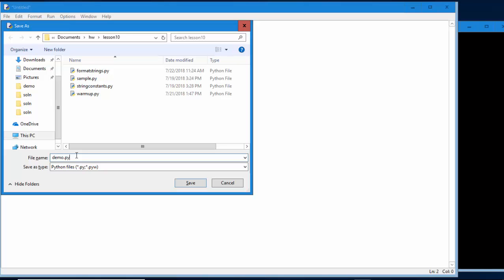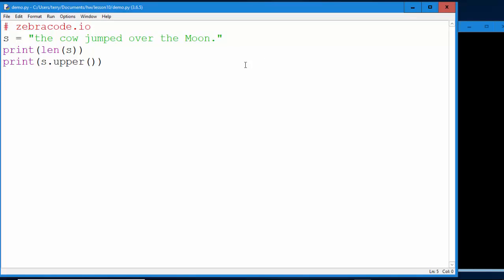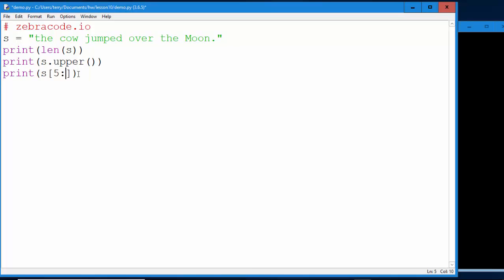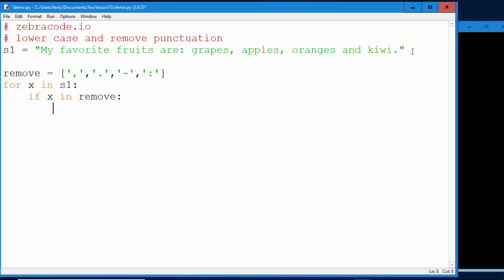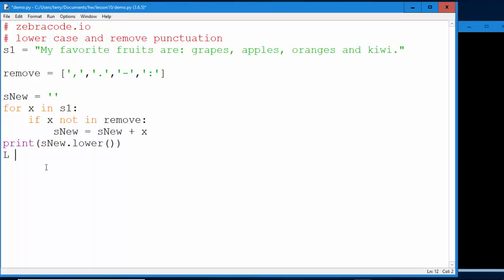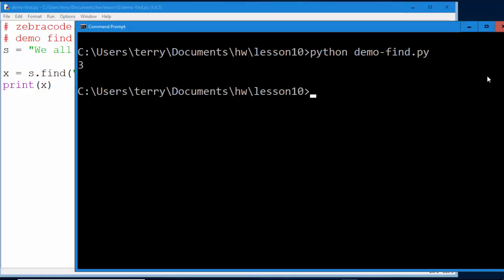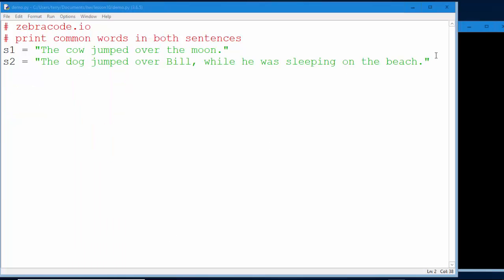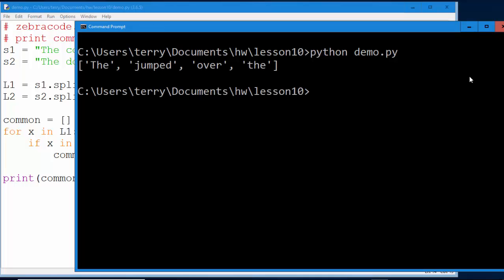lesson 10 demo - string functions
lesson 10 - string functions: split, splice, find, replace
zebracode.io